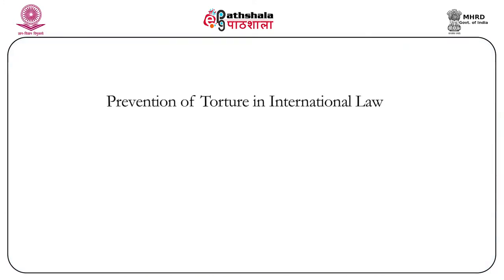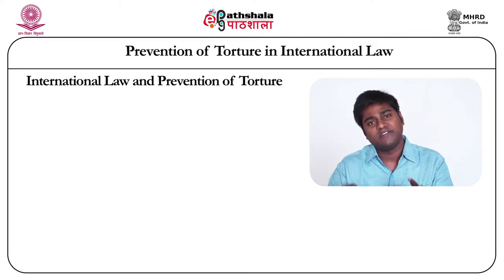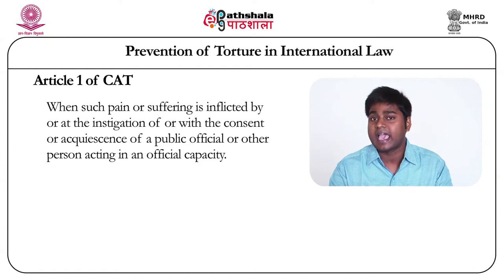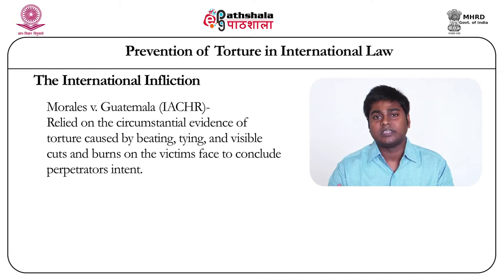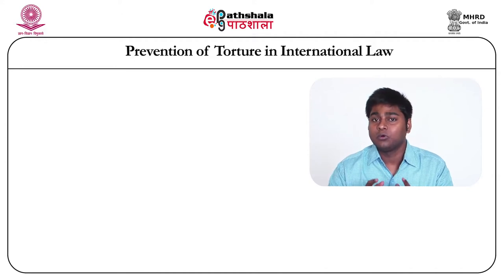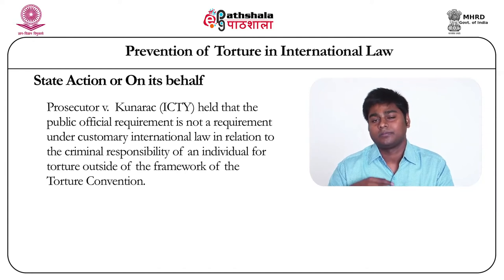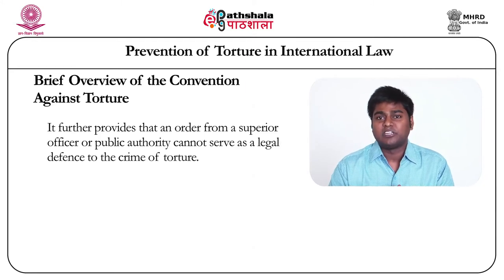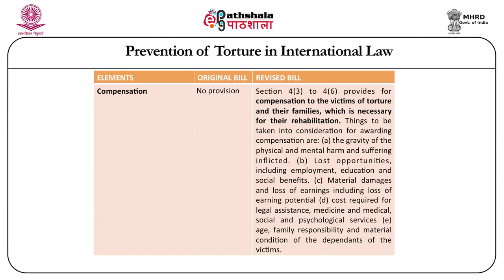Prevention Of Torture In International Law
Paper : International Human Rights Law
Module : Prevention Of Torture In International Law